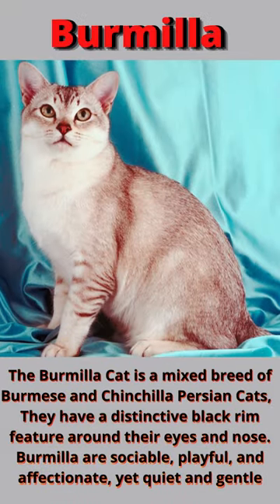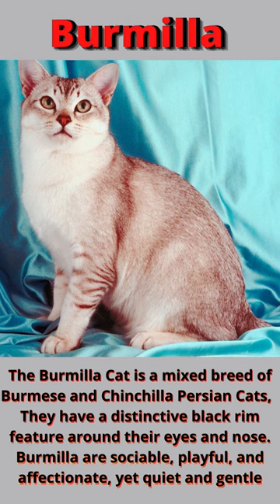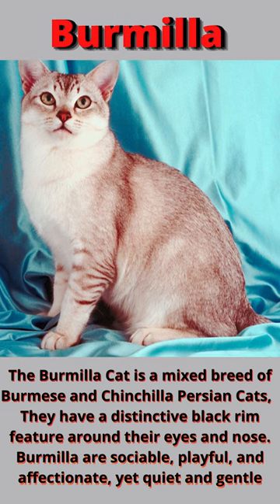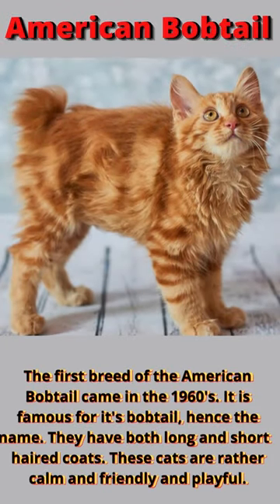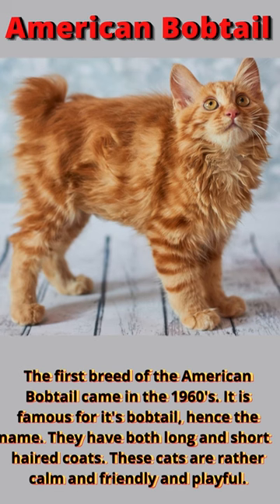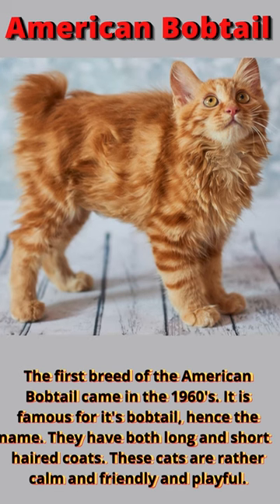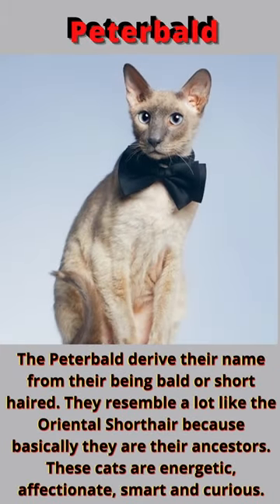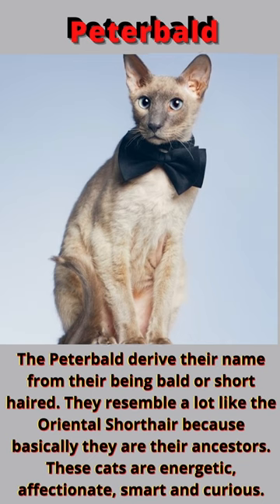6 Rare Cats of the World 😻 🐱Part 2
6 of the world's rarest cats Part 2